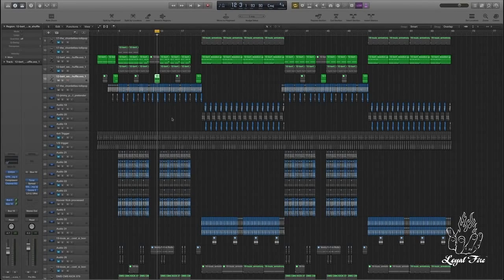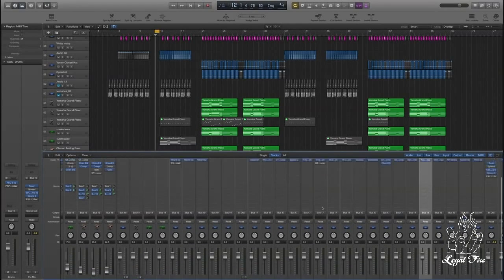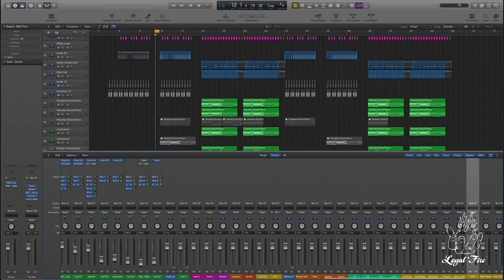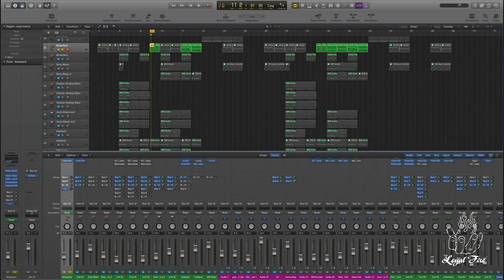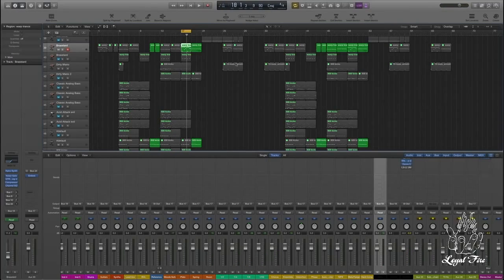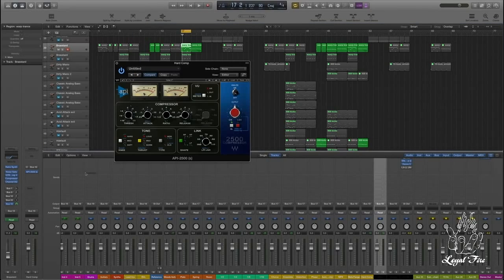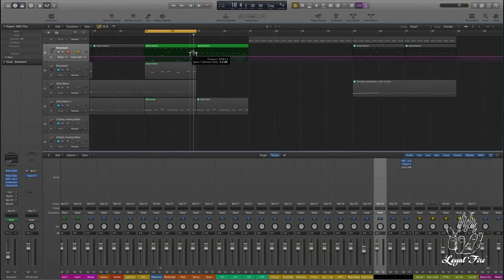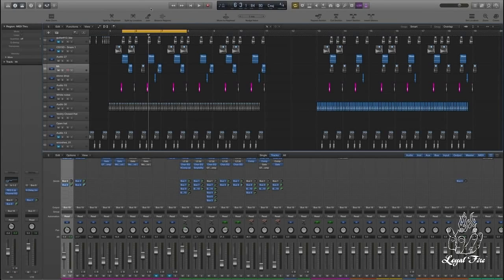Production Mixing Tips - Sends, Buses and Auxes - Effects - Logic Pro X